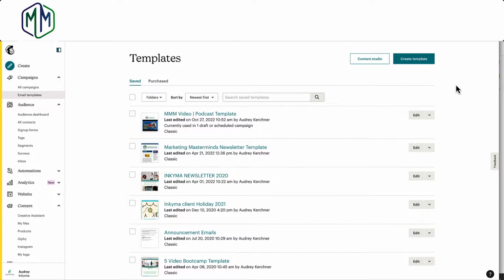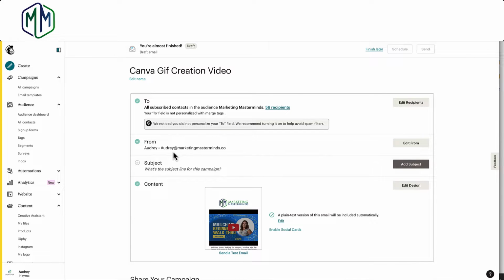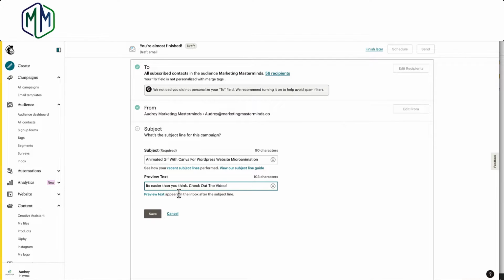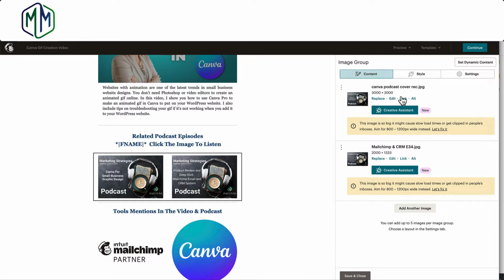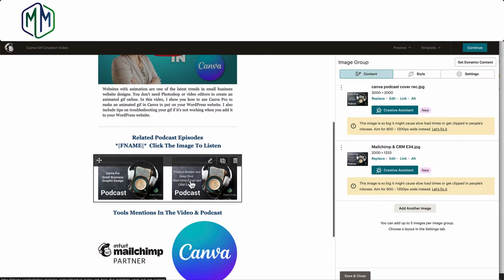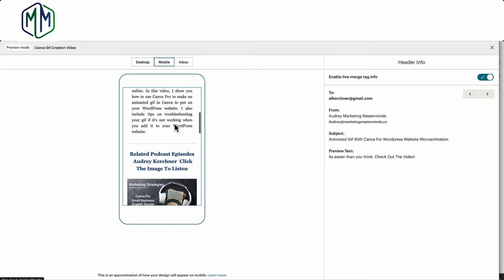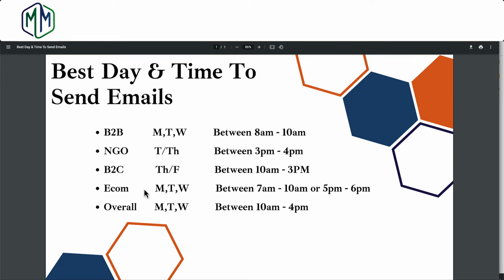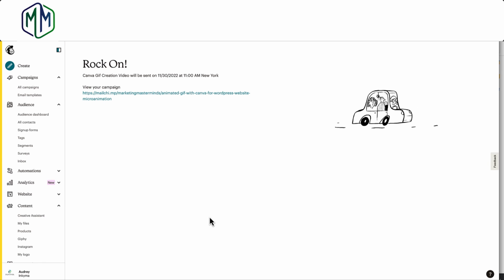How To Make An Email & Schedule It In Mailchimp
Find out how to make an email in Mailchimp Using Your Templates and then know when the right time to schedule the email for the type of business you run.

00:00 Introduction
01:00 Use Your Template To Create An Email
02:24 Audience Setup
05:29 Edit Newsletter Template
09:51 Preview Your Email
11:32 Best Days and Times To Send Business Emails
14:08 Mailchimps Best Time To Send Wizard